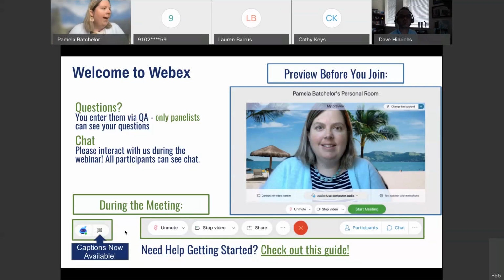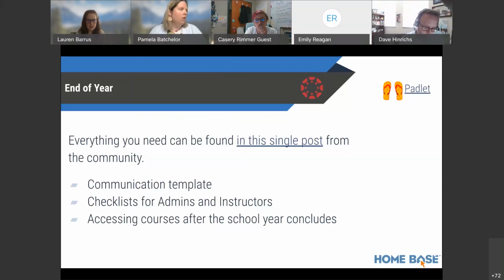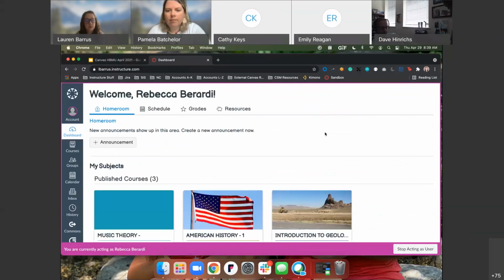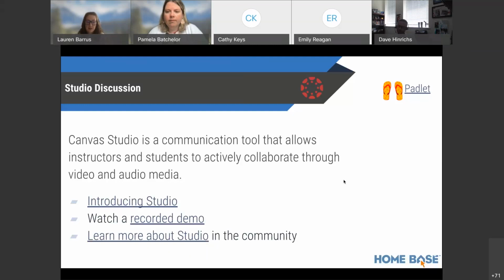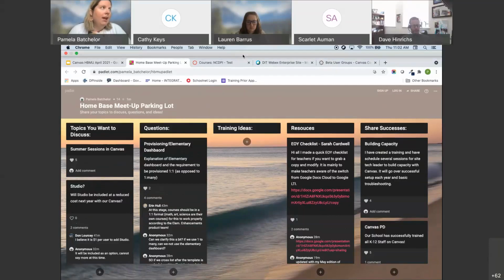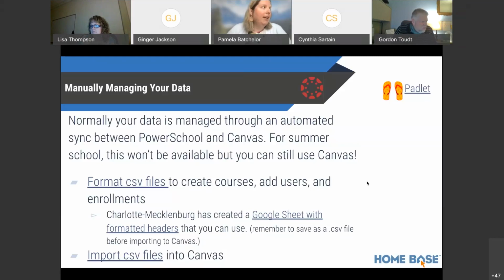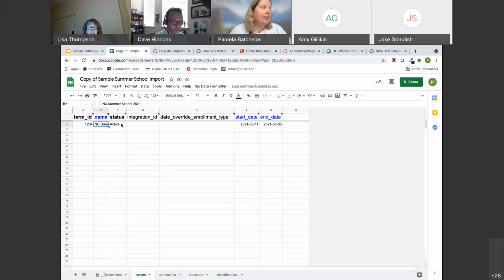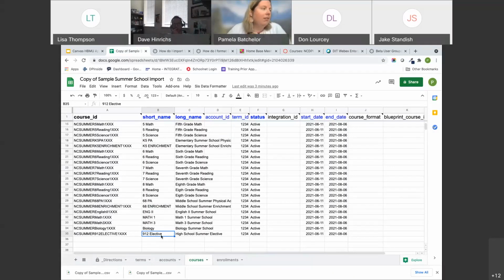Canvas Home Base Meet Up April 2021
Live recording of the Canvas Home Base Meet-Up on April 29, 2021